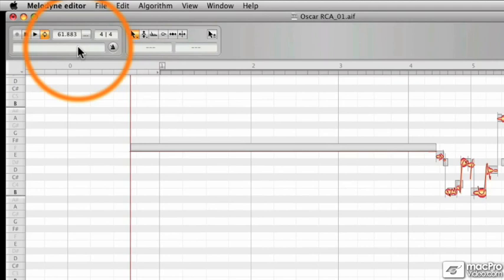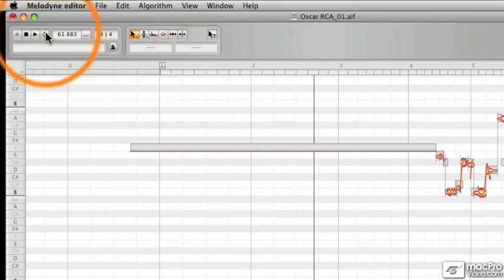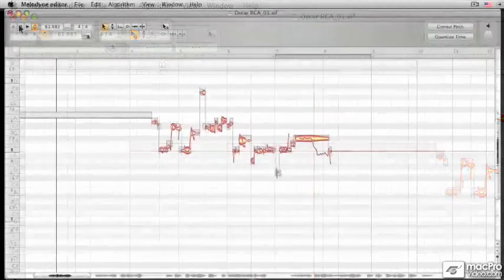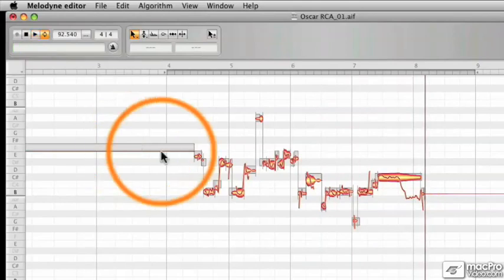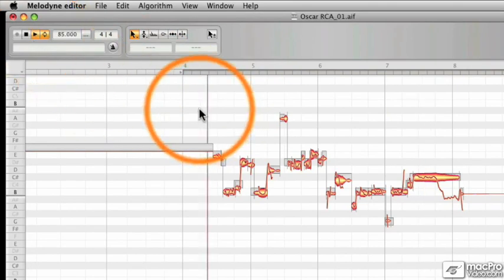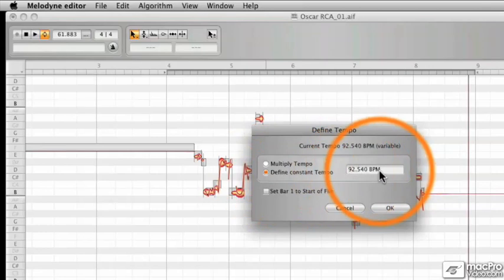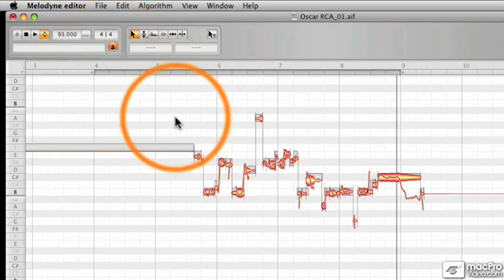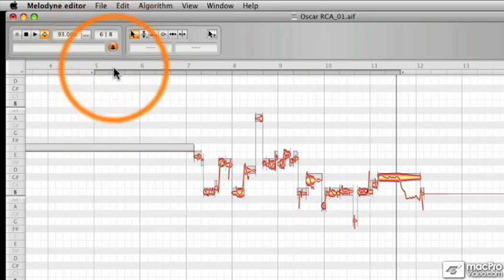Melodyne 101: Core Melodyne - 04 Transport Overview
Melodyne 101: Core Melodyne by David Andris
Video 4 of 35 for Melodyne 101: Core Melodyne

Want to tune a solo vocal? ...no problem! Want to quantize audio? ...a breeze! Melodyne can easily handle those tasks! However, have you ever tried to change an audio recording from a major key to a minor key, or edit out a wrong note in a chord imbedded in a polyphonic audio recording? How about turning a polyphonic stereo audio recording into corresponding MIDI notes? Impossible, right? Not any more!  Enter Melodyne DNA. With the new Melodyne, the impossible is now possible. And in this tutorial well teach you how to master these magical techniques and incorporate them into your productions.

When we went searching for an author to create our Melodyne tutorials we went right to the wizards at Celemony and asked them for their recommendation. They enthusiastically pointed us in the direction of South Florida and the audio stomping ground of Melodyne expert and Melodyne Product Specialist: David Andris. So were pleased to welcome David Andris and Melodyne into our growing tutorial family.

Melodyne 101: Core Melodyne introduces you to the tools, techniques and secrets that only a Melodyne magician and top vocal tuner David Andris can conjure up! So sit back a learn how you, too, can create some Melodyne Magic!